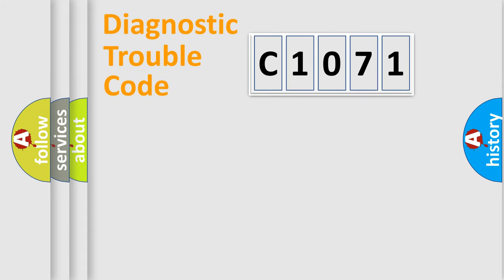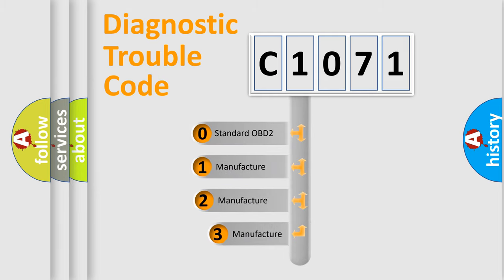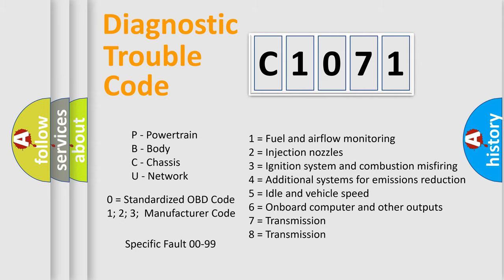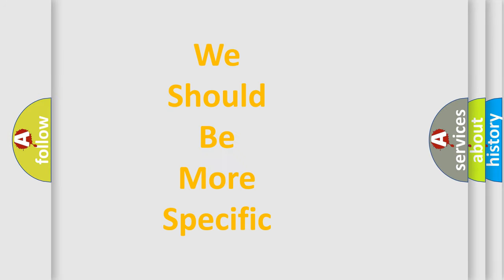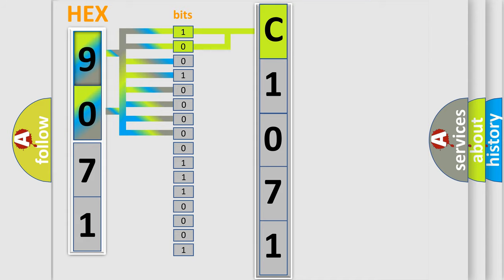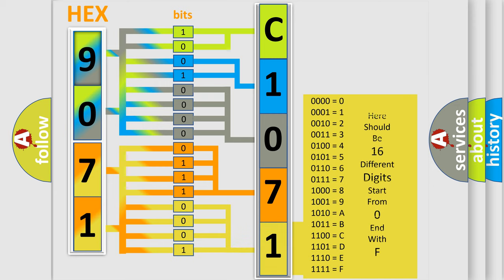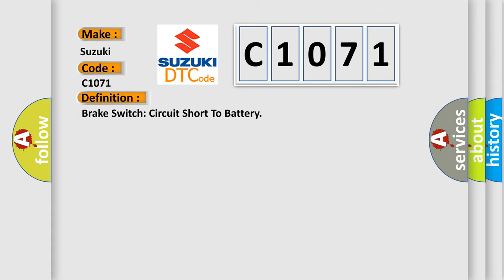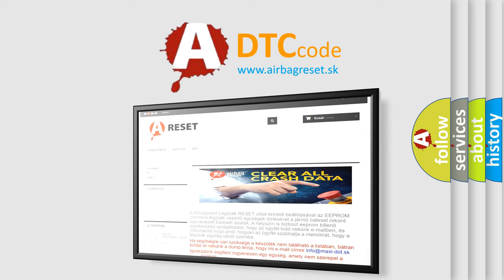DTC Suzuki C1071 Short Explanation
Contents:
0:21 Basic DTC analysis according to OBD2 protocol standard.
1:48 Insight into programming
2:58 A diagnostically understandable description of the Diagnostic Trouble Code
3:05 Basic error definition

Make:
Suzuki
Code:
C1071
Definition:
Brake Switch: Circuit Short To Battery
Cause:
Sets when the RFA module detects a short to voltage from the stoplamp switch input circuit.